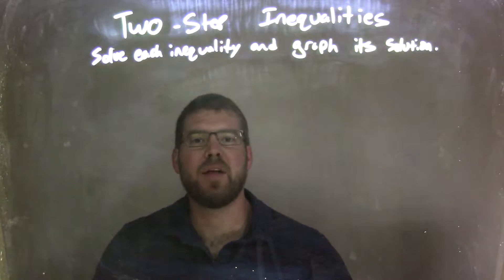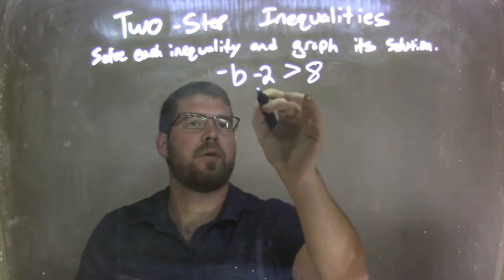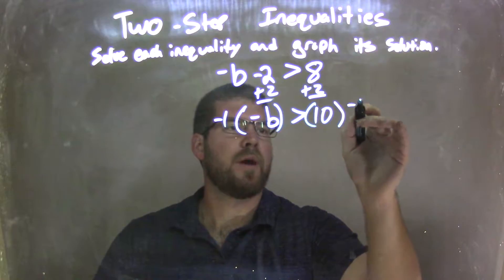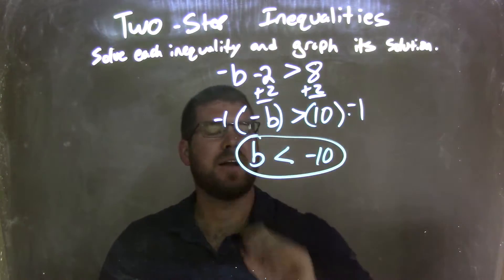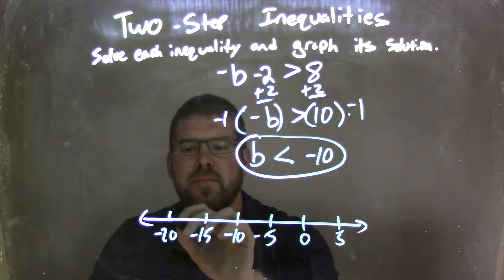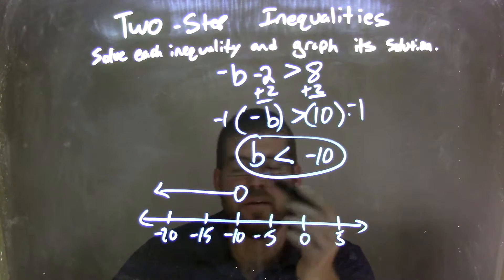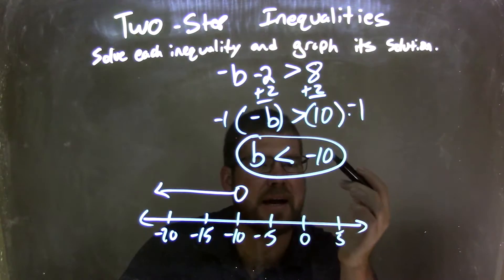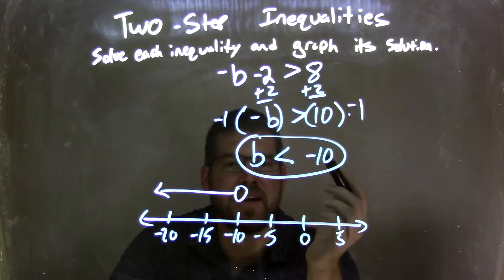Solve and graph -b-2›8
In this math video lesson on Two-Step Inequalities, I solve -b-2 greater than 8 and graph its solution.